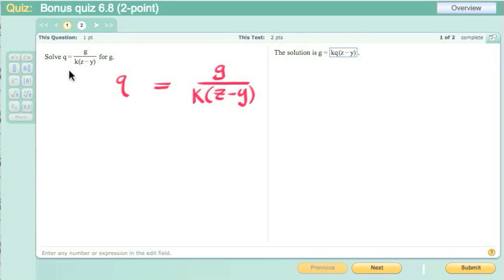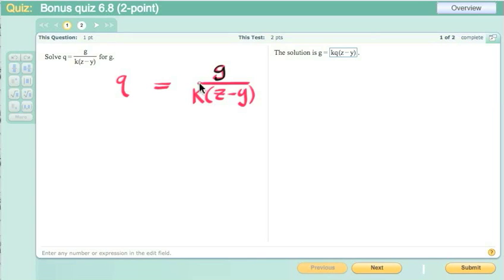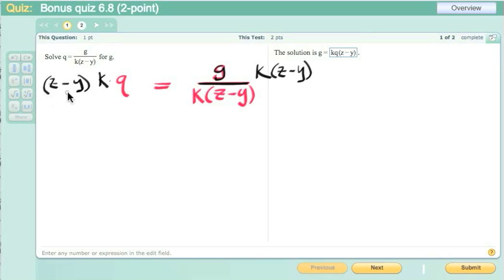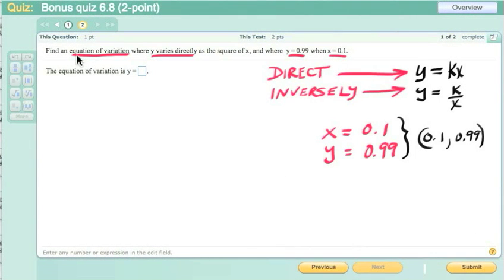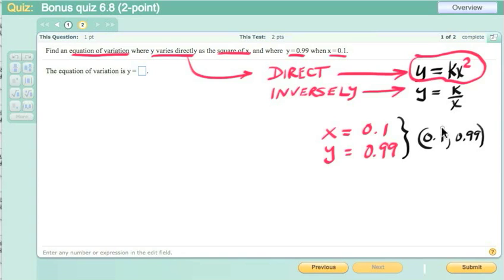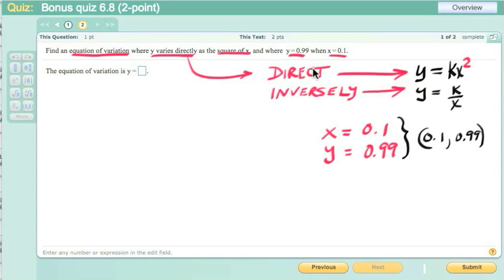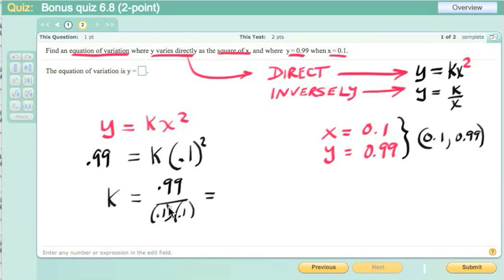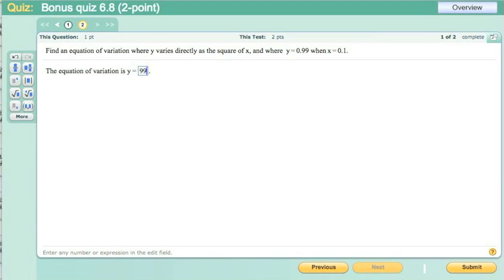Bonus quiz 6.8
First problem: Solve a rational formula for a selected variable.
Second problem: Find the equation of variation given some parameters.